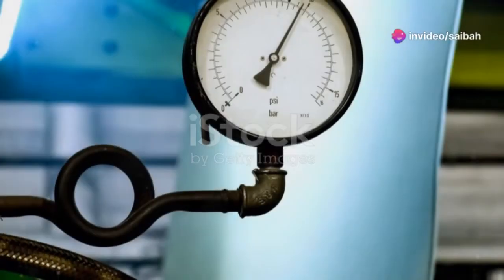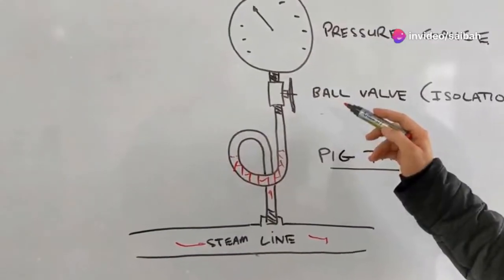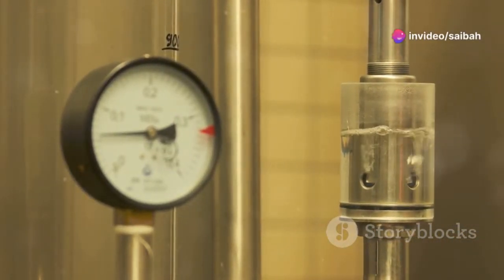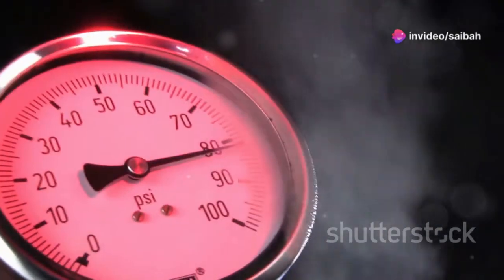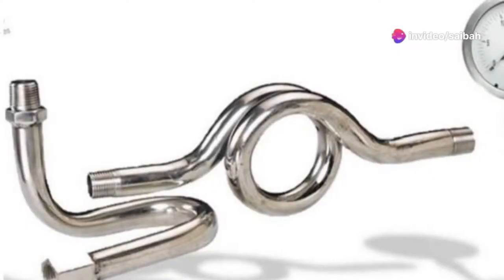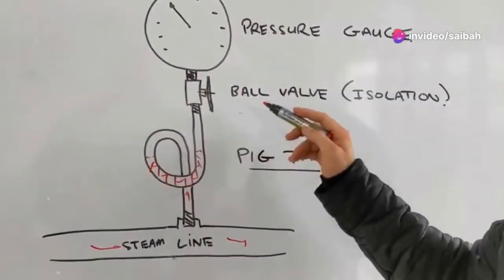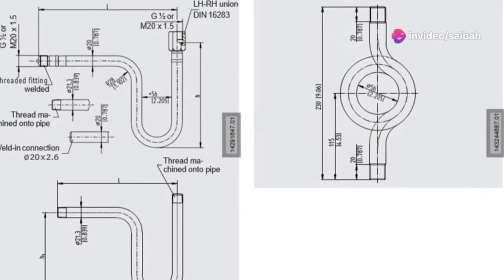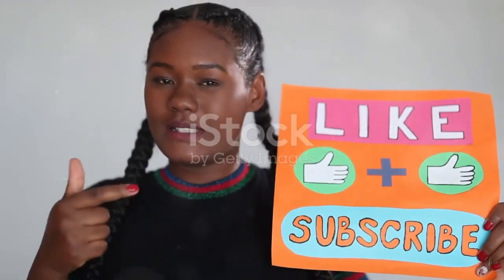What is a Pressure Gauge Siphon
A pressure gauge siphon is a simple device used to protect a pressure sensor from high-temperature media, such as steam. It can also be used to reduce the potentially damaging effects of rapid pressure changes.